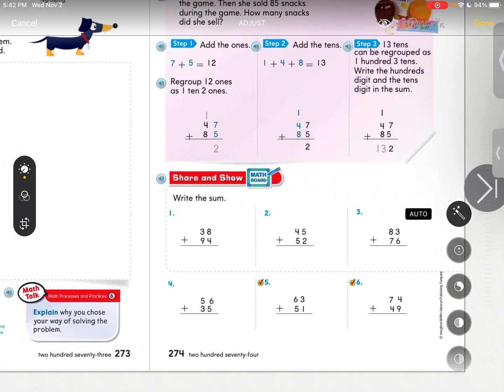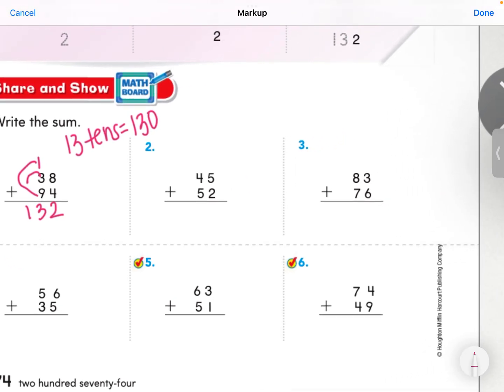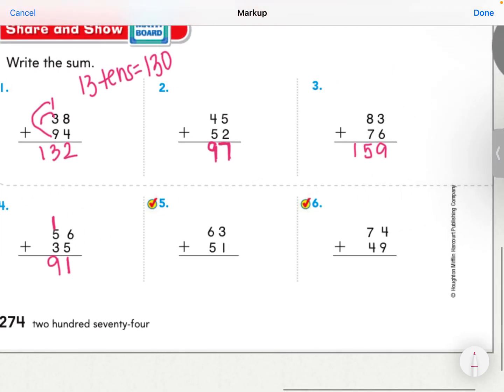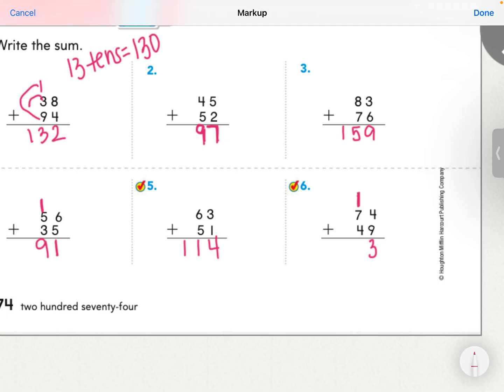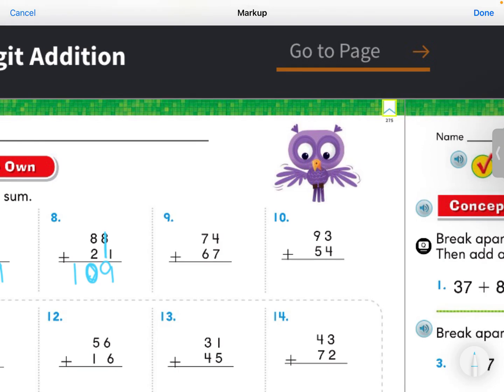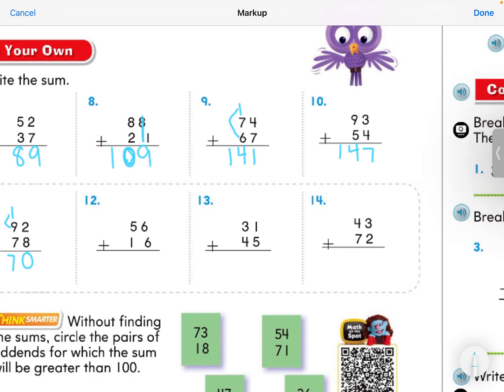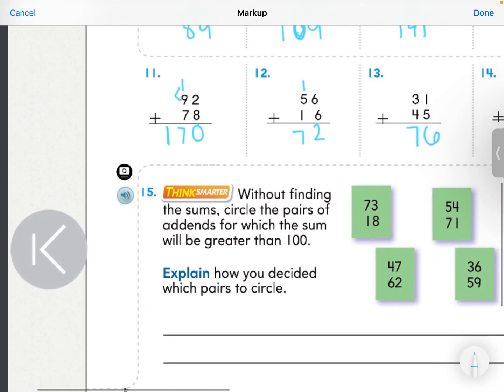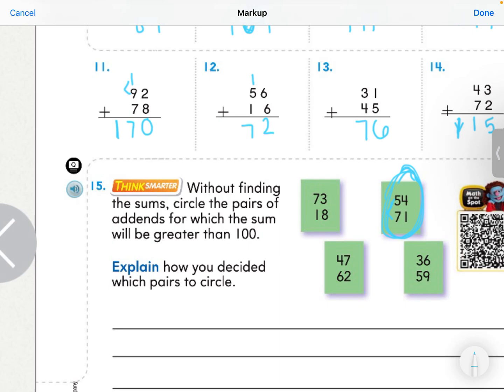GoMath! 4.7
2nd grade Chapter 4 Lesson 7